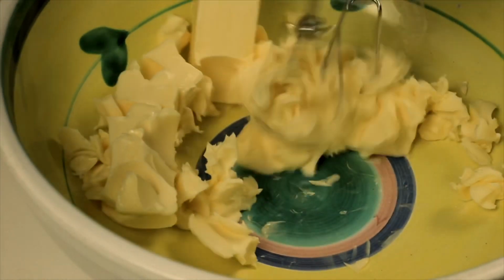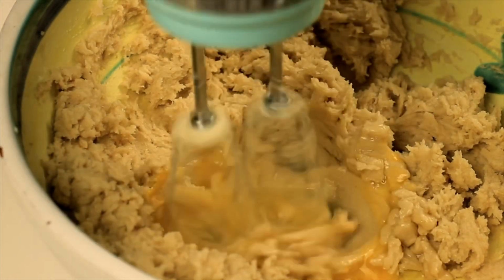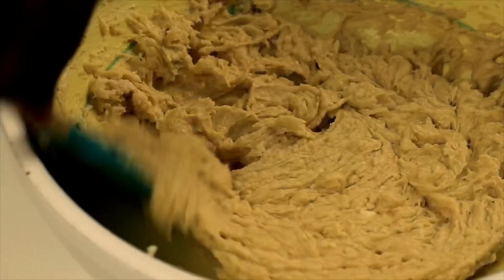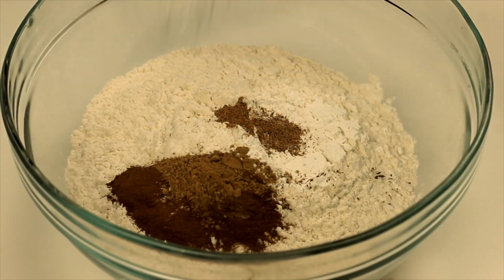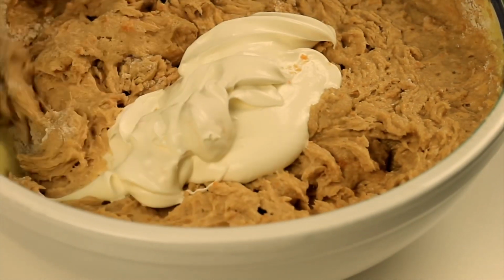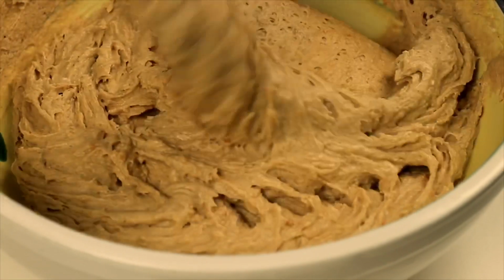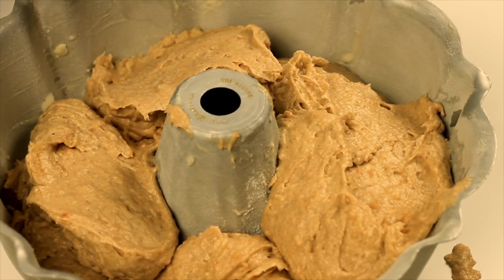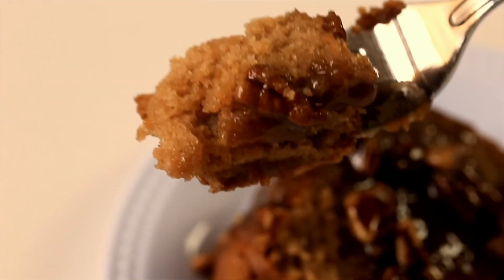Ty’s Sweet Potato Sour Cream Pound Cake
Welcome to On Ty’s Plate where I share quick, family-friendly, and easy southern recipes. I’m Ty, maker of all things OTP. Some videos will be short and to the point with words and sound, others will be exhaustive with detailed instruction and voiceover.

Description: I created this tutorial to show detailed step-by-step instructions for making my sweet potato sour cream pound cake.